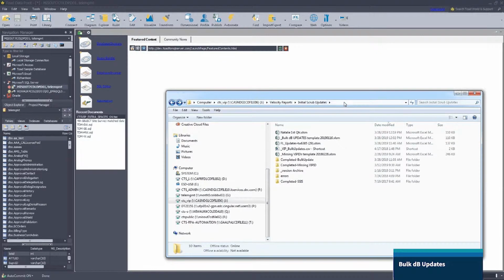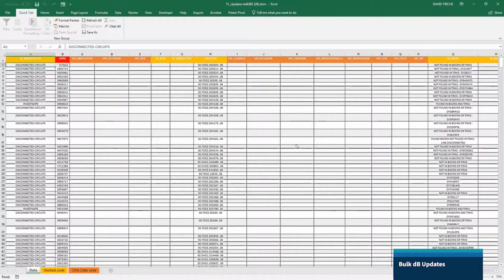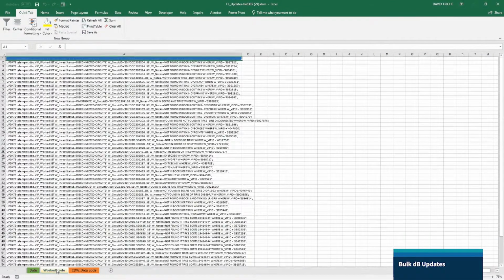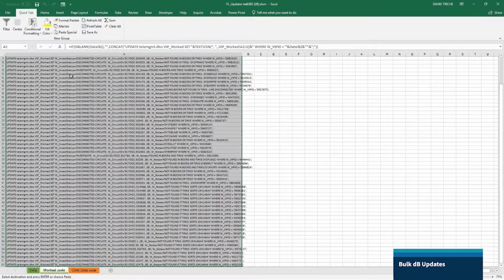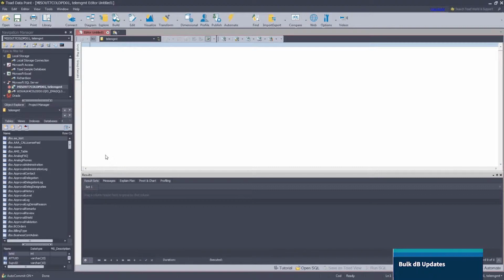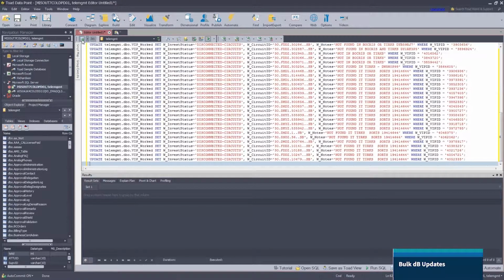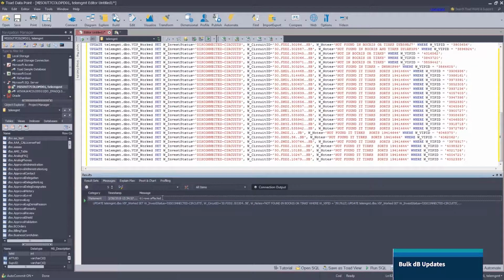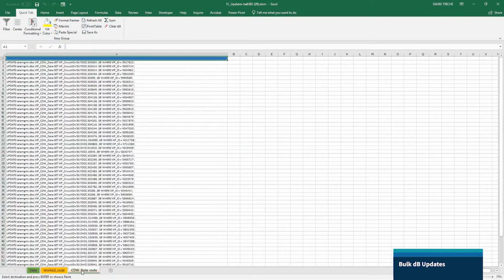VBA - Bulk dB Updates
The clients had 2.4 million records that needed to be validated and then changes uploaded to a SQL database.  They were using an SSIS package to upload database changes, but this required them to included every field (column), even if that data hadn't changed. This template is heavily controlled by VBA for data integrity, to ensure that the clients couldn't put in data that didn't match what the dB was expecting, and allows them to include only the fields that changed.